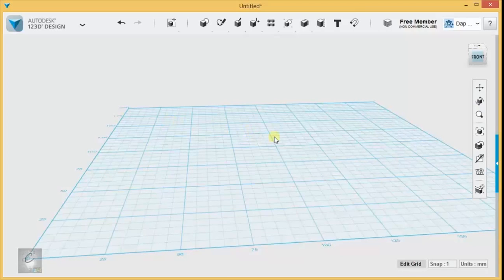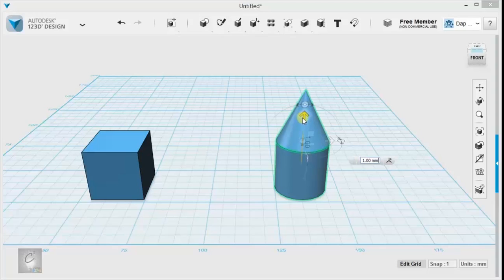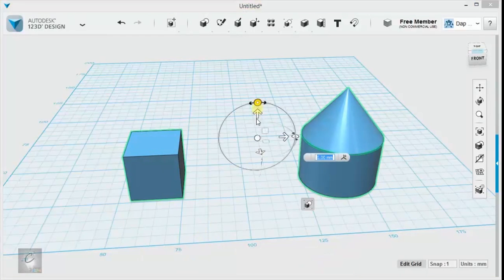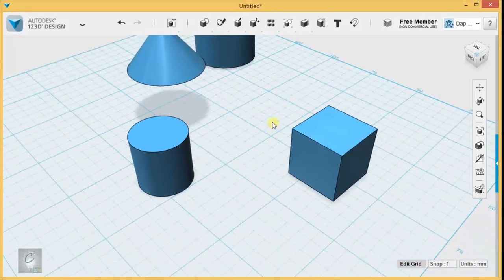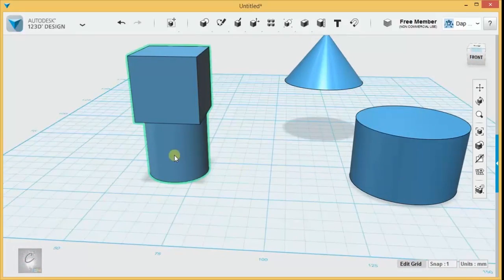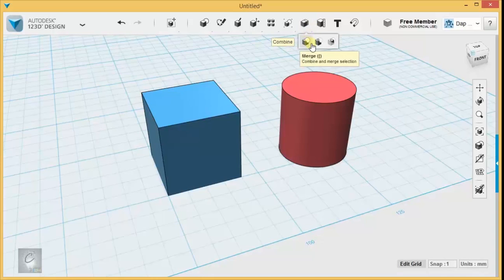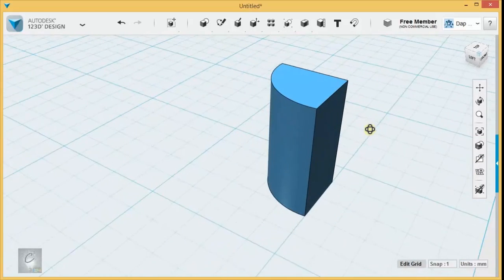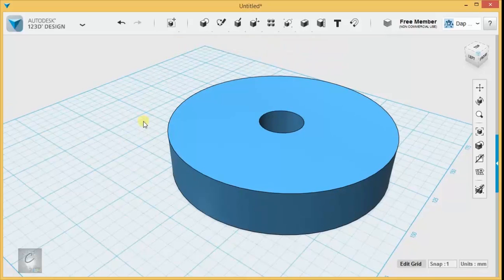123D Design Tutorial - Basics 3/6 - Grouping, Combining, & Subtracting Solids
This is the third video in the Basics series for Library 21C's Intro to 3D Modeling tutorials.  This series was re-recorded to include changes to the newly updated version of 123D Design (1.755).